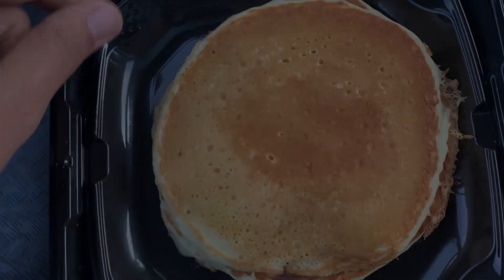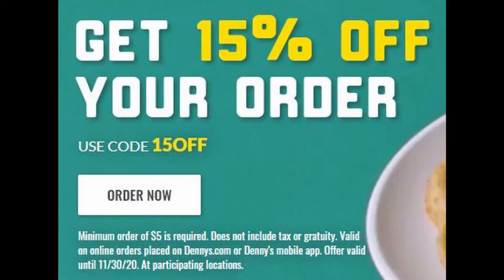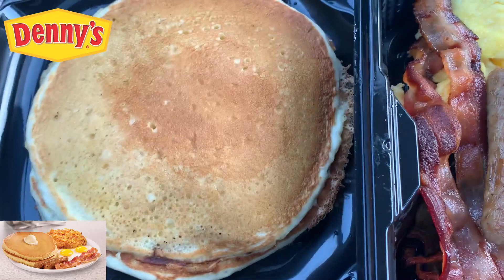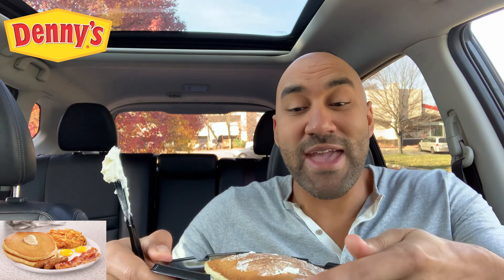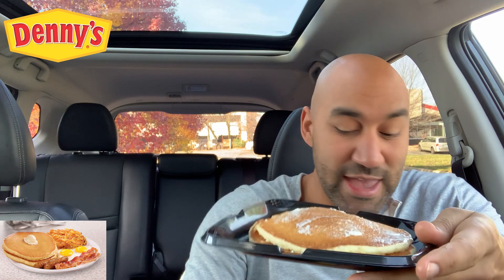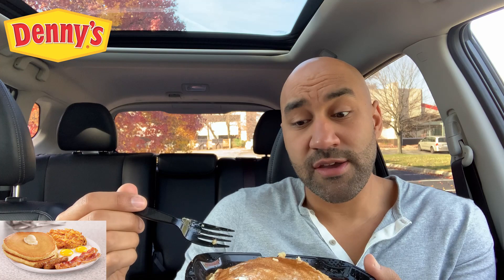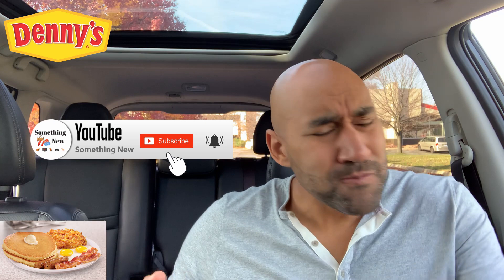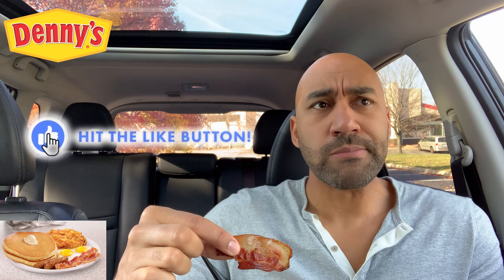Denny's $6.99 Super Slam 🥞🥚🥓 - Special Price & Limited Time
In this food review, I try out the Denny's Super Slam $6.99. This is back for a limited time with a special price on their new featured menu.
The Super Slam features two fresh eggs, two crispy strips of bacon, two sausage links, golden hash browns and two fluffy buttermilk pancakes.
You get a ton of great food for a low cost. Hope you enjoy the review!
@Denny's

0:00 Intro
1:45 First Look
3:01 Prep the Pancakes
5:46 Pancakes Review
8:30 Eggs Review
9:28 Sausage Review
10:00 Bacon Review
10:55 Hashbrown Review
11:40 Final Thoughts & Score